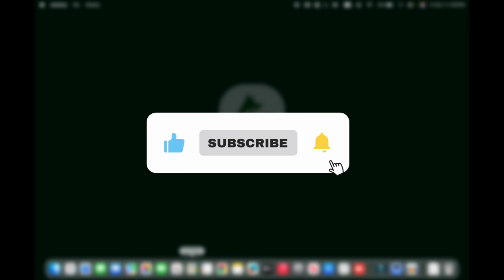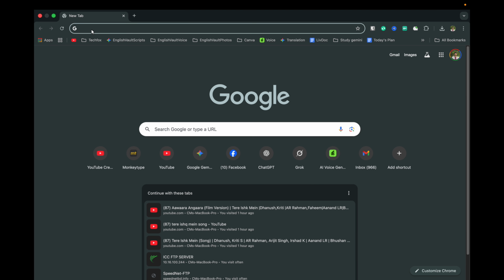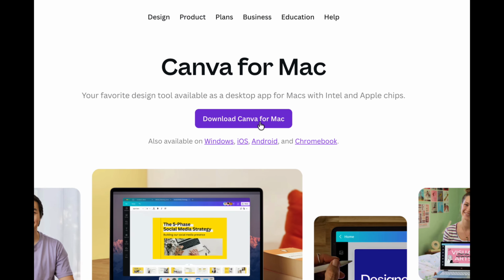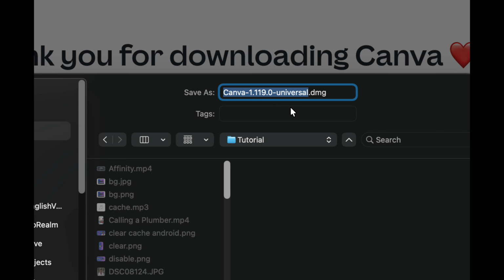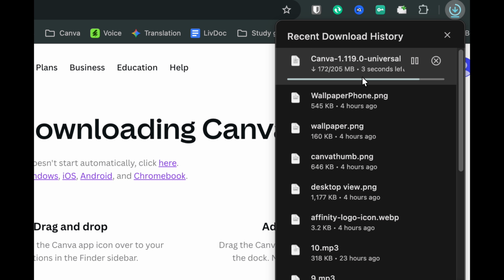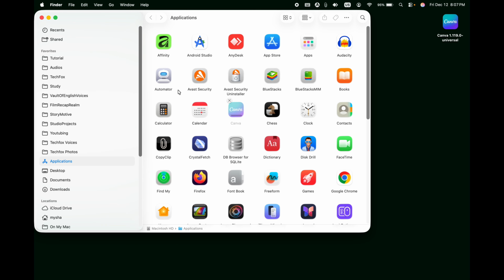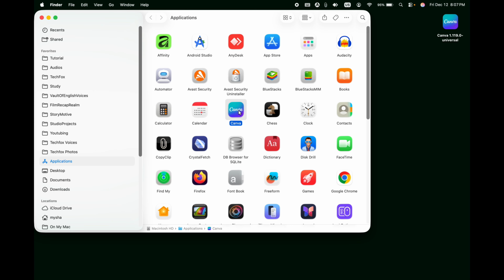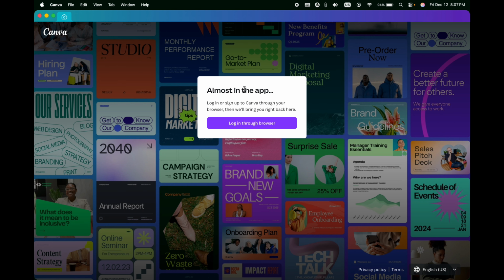How to Download And Install Canva App On Mac - (Complete Guide)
If you want to use Canva directly from your Mac without opening a browser, this tutorial shows you exactly how to download and install the Canva app step by step. You’ll learn where to get the official installer, how to set it up on macOS, and how to launch the app smoothly every time. Perfect for designers, students, content creators, and anyone who wants faster, distraction-free editing on Canva.